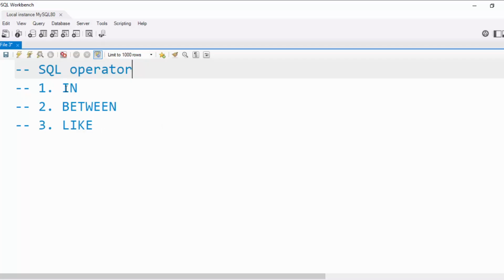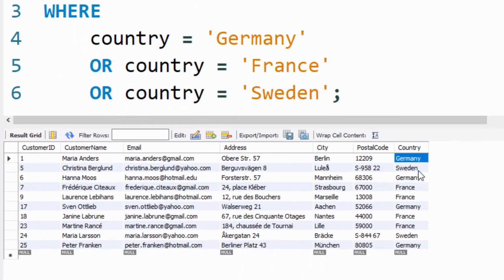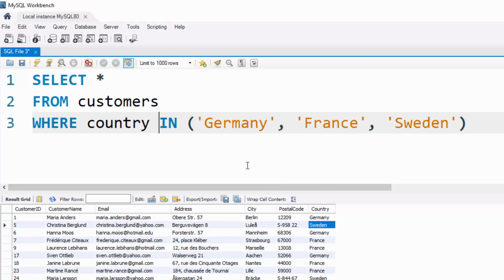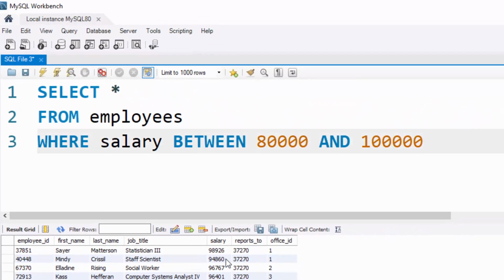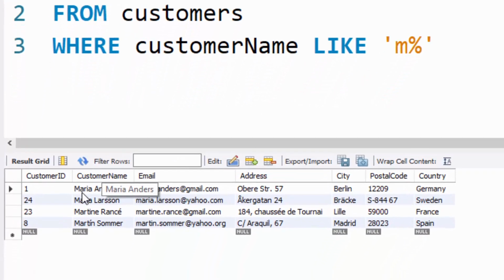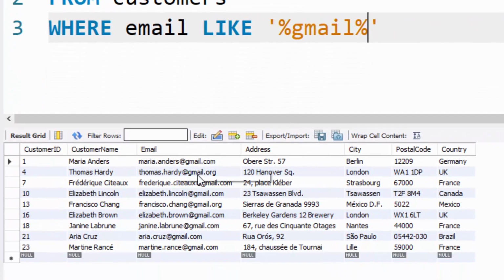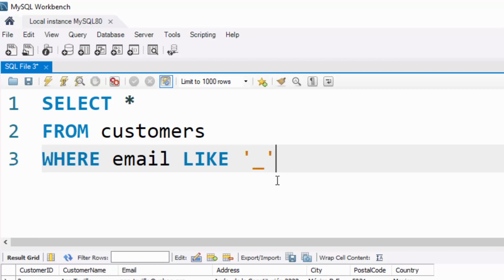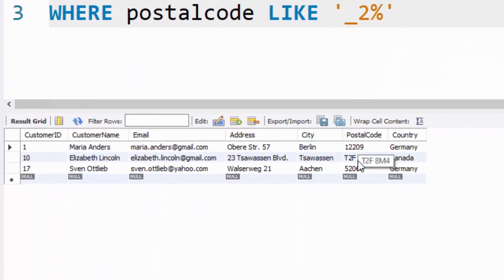How to Use SQL Operators IN, BETWEEN, and LIKE | Learn SQL with MySQL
In this video, you will learn how to use the IN, BETWEEN, and LIKE operators in SQL.

The IN operator is used to select rows where a value is contained in a list of values.
The BETWEEN operator is used to select rows where a value is within a range of values.
The LIKE operator is used to select rows where a value matches a pattern.
I will walk you through the syntax of each operator and provide examples of how to use them.

By the end of this video, you will be able to use these operators to write more powerful and complex SQL queries.

Here are some of the topics that will be covered in this video:

The syntax of the IN, BETWEEN, and LIKE operators
How to use these operators to select rows from a table
Examples of how to use these operators in real-world queries
If you are new to SQL, I recommend that you watch my previous video on the basics of SQL before watching this one.

This video is for beginners and intermediate SQL users.

Don't miss out on upcoming tutorials where we will delve deeper into SQL and cover essential concepts and queries.
Join us in this SQL and MySQL adventure, and let's dive into the fascinating world of databases together!